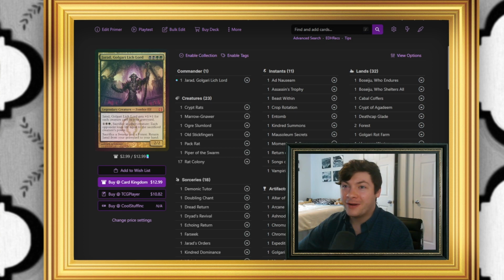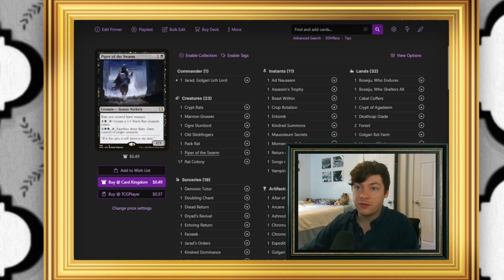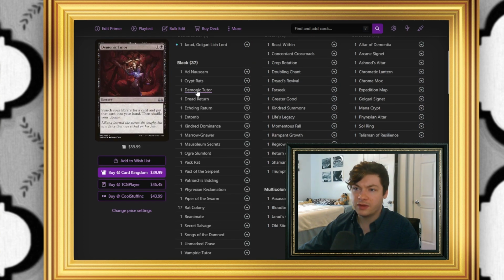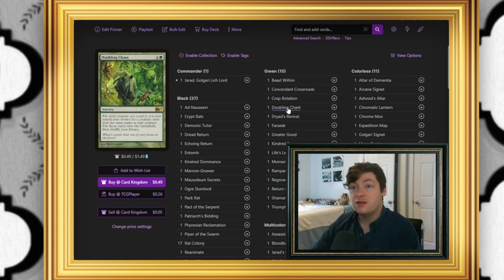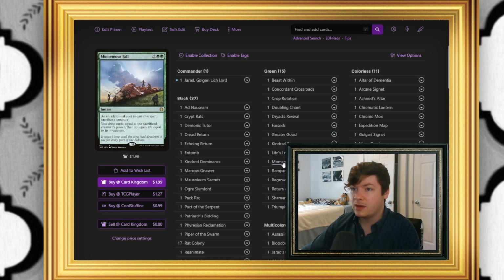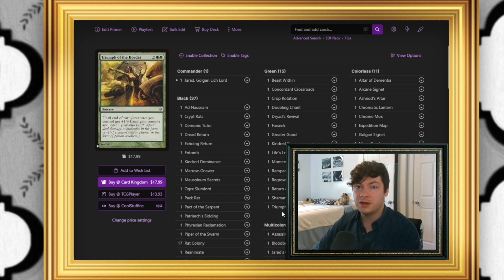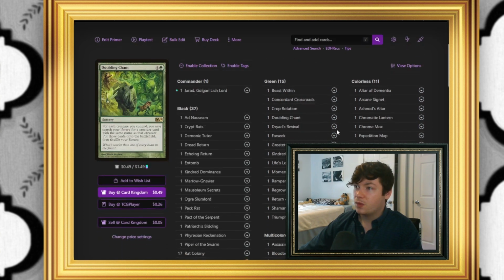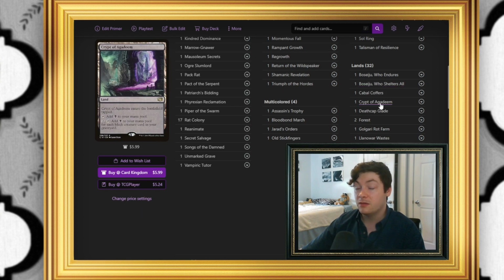Deck Tech EP8: 'Jarats' GB Rat Tribal EDH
Welcome to the MTG Homebrew Network! Join Ryan today as he explains his deck-making decisions for his Green/Black Rat Tribal EDH Deck, featuring Jarad, Golgari Lich Lord!

Check our pinned comment for the link to our discord, as well as a link to the deck itself!